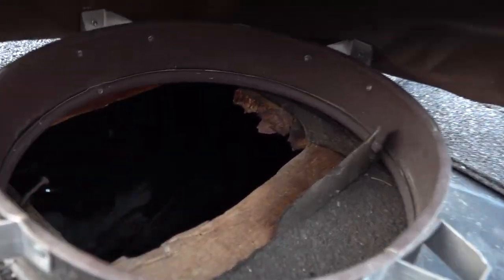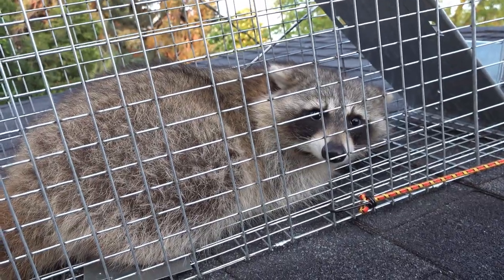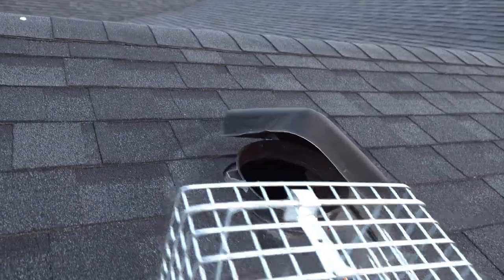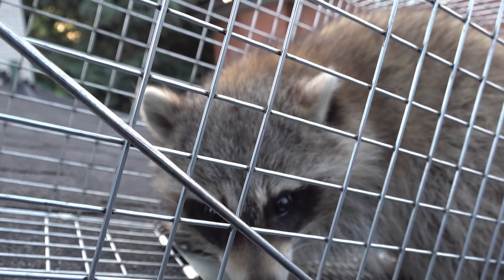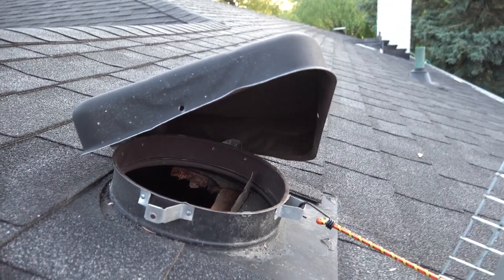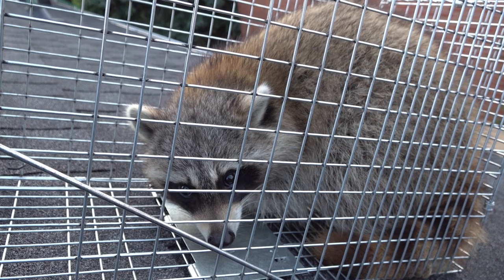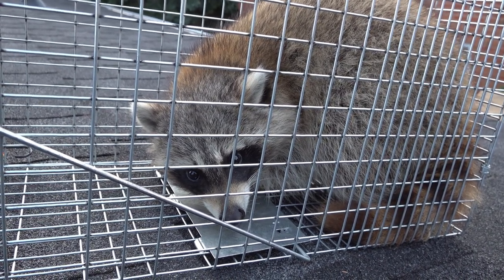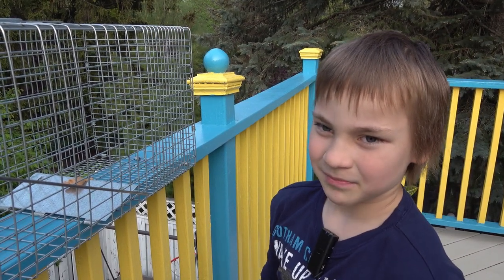Raccoon ripped open a roof vent and got into the attic - trapped raccoon in cage using Peanut Butter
Have you had the experience of repairing your roof after raccoons have broken in?
Havahart 1079SR Live Animal Professional-Style One-Door Raccoon, Groundhog, Opossum, and Stray Cat Cage Trap - These traps are made in the U.S.A.
Havahart Raccoon Trap 32inx10inx12in Ideal for trapping Raccoons, Stray Cats, Woodchucks, Groundhogs, Armadillos.
Constructed of sturdy rust-resistant wire mesh with steel reinforcements for long life and is galvanized for maximum resistance to rust and corrosion.
Mesh openings are smaller than competing traps of comparable size to prevent escapes and stolen bait.
Step 1: Place bait in back of trap
Armadillos: Meal worms, sardines
Groundhogs: Cantaloupe, sweet corn, lettuce
Opossums: Vegetables, sweet apples
Stray Cats: Fish, sardines, canned tuna
Raccoons: Fish, marshmallows
Step 2: Set the trap
Set the live animal trap in the location of the nuisance animal. You can camouflage the trap by placing twigs and leaves on top. You can also leave an unset baited trap for a few days to entice the animal.
Step 3: Check the trap regularly.
Animals can become stressed if caged for long periods of time. Hot and cold weather conditions can also harm the animal.
The Havahart Large 1-Door Animal Trap is designed and used by professional trappers, has one spring loaded door for safe, secure catches. Animal control officers also trust and use these live raccoon and groundhog traps -- so can you! Havahart one door animal cage traps are constructed of sturdy rust-resistant wire mesh with steel reinforcements for long life and galvanized for maximum resistance to rust and corrosion. Mesh openings are smaller than competing traps of comparable size to prevent escapes and stolen bait. Spring loaded doors and sensitive triggers ensure quick, secure captures that target the specific animal's size, eliminating undesired catches. Solid doors and handle guards protect users during transportation, while smoothed internal edges protect and prevent injuries to animals.
Raccoon kits (baby raccoons) make their own distinct sounds like chittering, chippering, mewing, crying, and whining. You might mistake their sounds for birds chirping simultaneously. When they feel threatened or annoyed, the raccoon kits make a high-pitched chirping noise.
Known to be extremely vocal creatures, raccoons interact by using more than 200 different sounds, which include purring, chittering, growling, snarling, hissing, whimpering, and even screeching like owls. Baby raccoon sounds include mewing, crying, and whining.
Raccoons do distinct vocalizations to express, affection, anger, fear, and even to communicate with their young. They will make hissing, screeching, and growling noises to show that they are angry or threatened, and purring, cooing, and whimpering sounds to show that they are happy or want something.
Raccoons are persistent critters that will look for creative entryways into your home and, if necessary, tear, gnaw, or chew through roofing shingles to get inside.
Usually, female raccoons tear through shingles and create or expand holes in your roof when they’re looking for a warm, comfortable nesting place (i.e., your attic). They’re also known to destroy vents, soffits, or fascia in the process.
Since raccoons are nocturnal, they will usually complete their work at night, so you may not catch them until the damage is done.
If you suspect a family of raccoons may be wreaking havoc on your roof, it’s essential to act swiftly to protect your home from further damage.
Raccoons will exploit holes in your roof, and if they aren’t already there, create holes to get into your attic. These critters aren’t as large as you might think, and they only need a spot that’s three to four inches wide to squeeze through.
Like tearing through roofing shingles, raccoons will chew through the insulation to get into your attic. It’s unusual for storms to damage your insulation, so if you notice insulation missing, it’s likely a raccoon has removed it to make room for its nest.
In addition to your shingles and decking, raccoons can also use soffit, fascia, or vents as an entryway into your home. If these components of your home are damaged, you can often suspect raccoons are to blame.
If you have a hole in your roof, you should get it repaired immediately to save your home from water damage. However, if you notice medium-sized holes in your roof, you should check your attic for signs of further raccoon damage.
If a raccoon gets into your attic, they’ll likely create latrine sites, where they urinate and defecate.